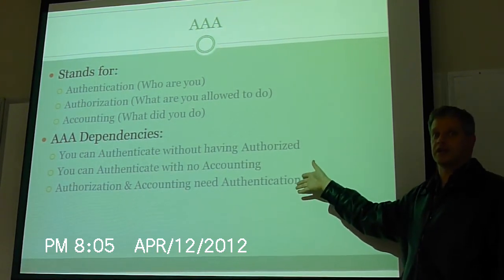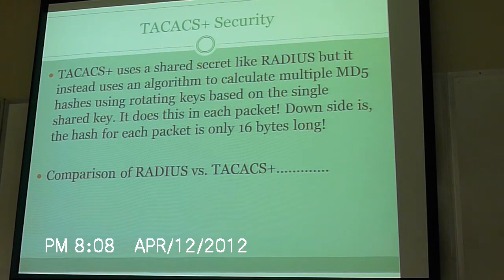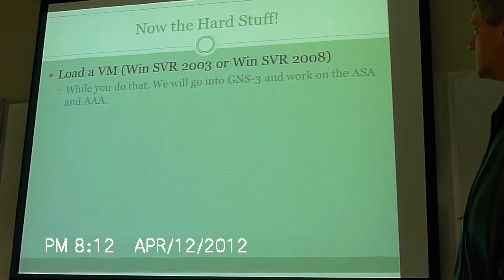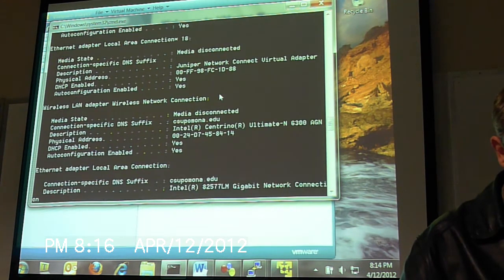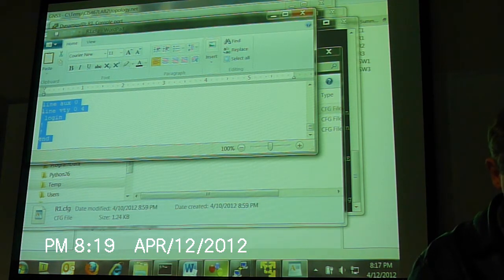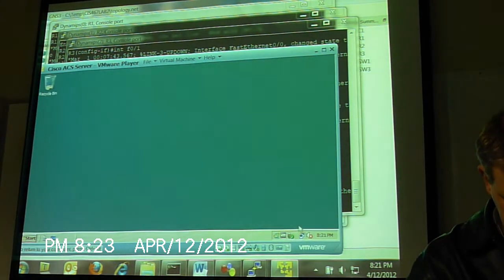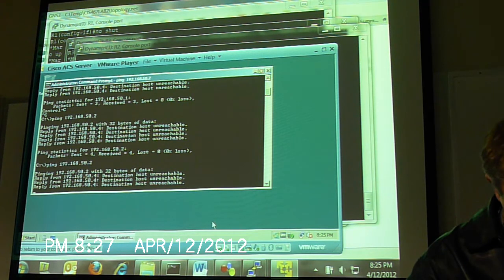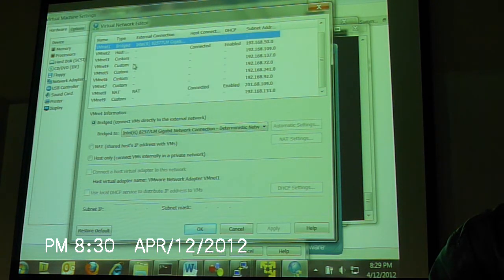CIS 467 04 12 2012 part 1 LAB2 cont